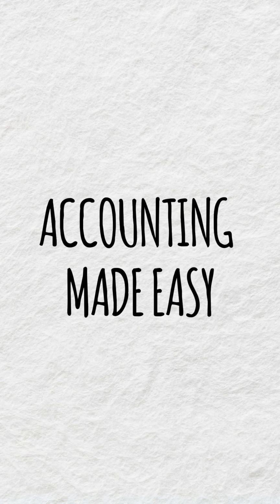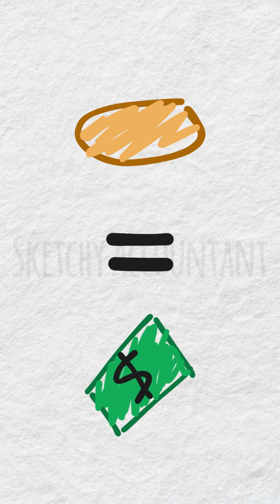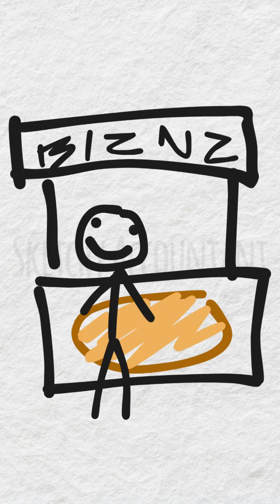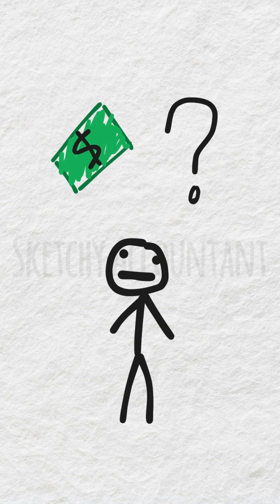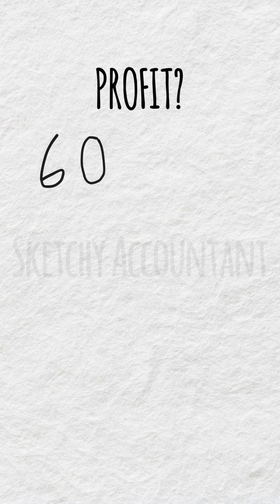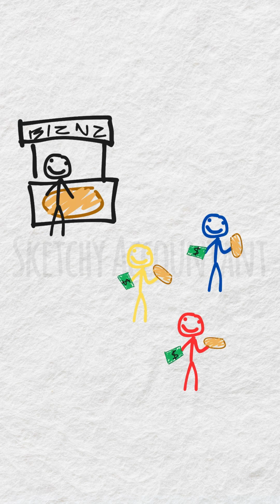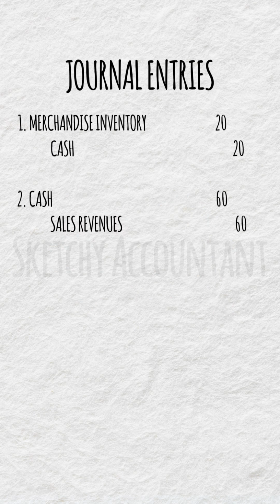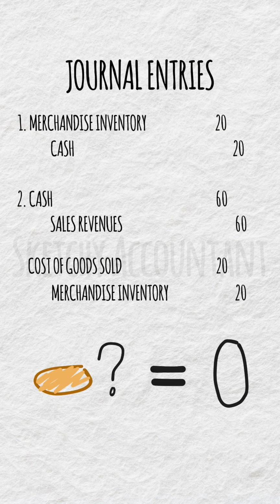Accounting Made Easy: Merchandising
FAR/Basic Accounting
Merchandising explained using simple terms and illustrations, perfect for accounting students as an introduction to the topic or for simple recap of the concept in a short amount of time.

References: Financial Accounting and Reporting (FAR) by Zeus Vernon B. Millan